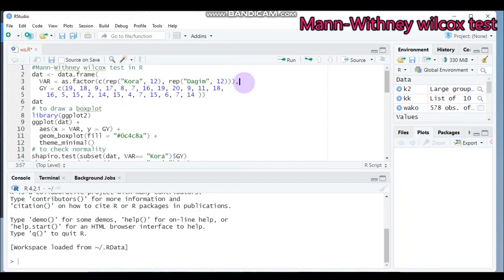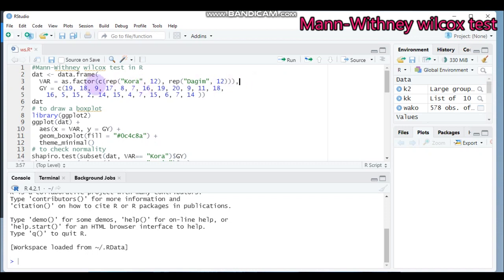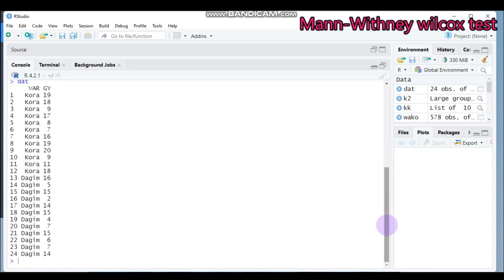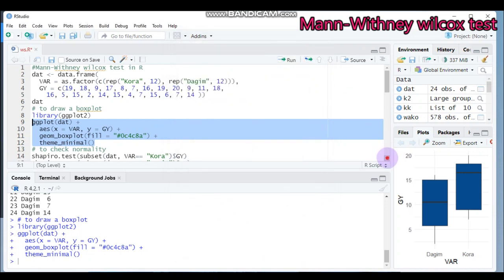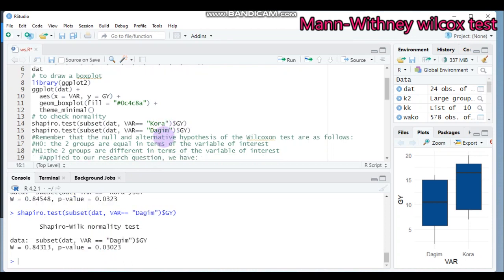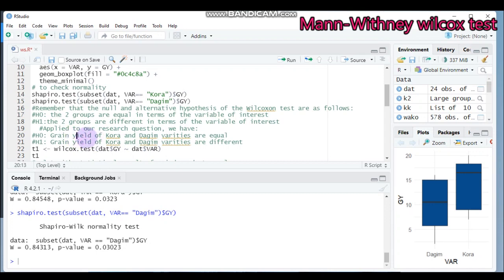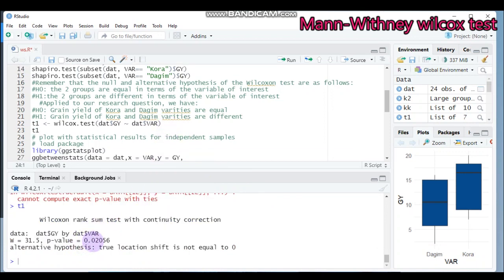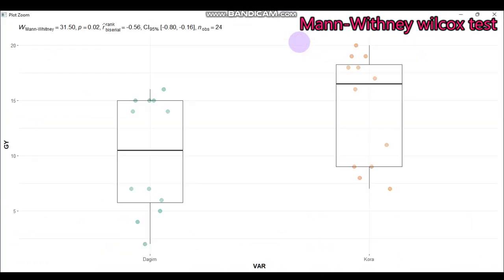Mann-Whitney-Wilcoxon test In R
In a previous tutorial, I showed how to compare two groups under different scenarios using the student’s t-test. The student’s t-test requires that the distributions follow a normal distribution when in presence of small samples. In this article, I show how to compare two groups when the normality assumption is violated, using the Wilcoxon test.

The Wilcoxon test is a non-parametric test, meaning that it does not rely on data belonging to any particular parametric family of probability distributions. Non-parametric tests have the same objective as their parametric counterparts. However, they have two advantages over parametric tests: they do not require the assumption of normality of distributions, and they can deal with outliers. A Student’s t-test for instance is only applicable if the data are Gaussian or if the sample size is large enough (usually n≥30, thanks to the central limit theorem).
A non-parametric test should be used in other cases.
One may wonder why we would not always use a non-parametric test, so we do not have to bother about testing for normality. The reason is that non-parametric tests are usually less powerful than corresponding parametric tests when the normality assumption holds. Therefore, all else being equal, with a non-parametric test you are less likely to reject the null hypothesis when it is false if the data follows a normal distribution. It is thus preferred to use the parametric version of a statistical test when the assumptions are met.
There are actually two versions of the Wilcoxon test:
The Mann-Withney-Wilcoxon test (also referred as Wilcoxon rank sum test or Mann-Whitney U test) is performed when the samples are independent (so this test is the non-parametric equivalent to the student’s t-test for independent samples).
The Wilcoxon signed-rank test (also sometimes referred as Wilcoxon test for paired samples) is performed when the samples are paired/dependent (so this test is the non-parametric equivalent to the student’s t-test for paired samples).
The code
dat =data.frame(
  VAR = as.factor(c(rep("Kora", 12), rep("Dagim", 12))),
  GY = c(19, 18, 9, 17, 8, 7, 16, 19, 20, 9, 11, 18,
    16, 5, 15, 2, 14, 15, 4, 7, 15, 6, 7, 14 ))
dat
# to draw a boxplot
library(ggplot2)
ggplot(dat) +
  aes(x = VAR, y = GY) +
geom_boxplot(fill = "0c4c8a") +
  theme_minimal()
# to check normality
shapiro.test(subset(dat, VAR== "Kora")$GY)
shapiro.test(subset(dat, VAR== "Dagim")$GY)
Remember that the null and alternative hypothesis of the Wilcoxon test are as follows
H0: the 2 groups are equal in terms of the variable of interest
H1:the 2 groups are different in terms of the variable of interest
Applied to our research question, we have
H0: Grain yield of Kora and Dagim varities are equal
H1: Grain yield of Kora and Dagim varities are different
t1=wilcox.test(dat$GY ~ dat$VAR)
t1
# plot with statistical results for independent samples
# load package
library(ggstatsplot)
ggbetweenstats(data = dat,x = VAR,y = GY,
  plot.type = "box",
  type = "non-parametric",
  centrality.plotting = FALSE)